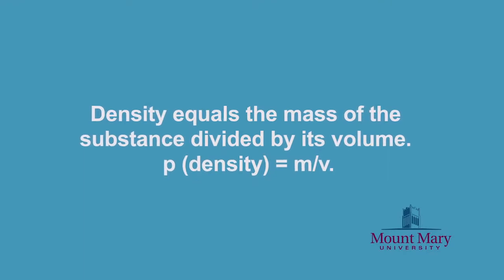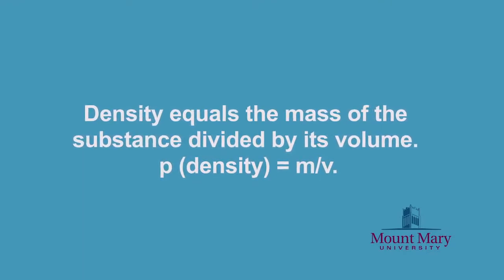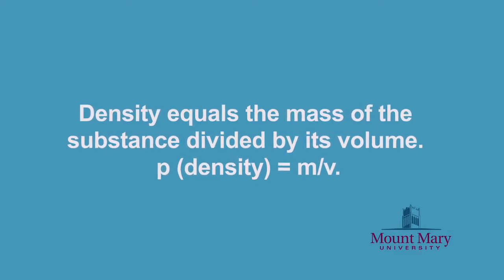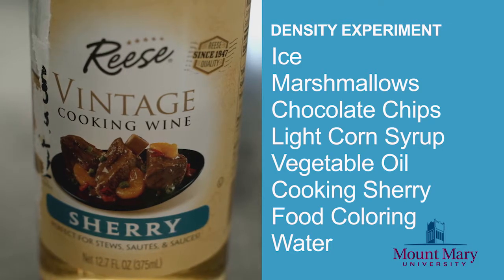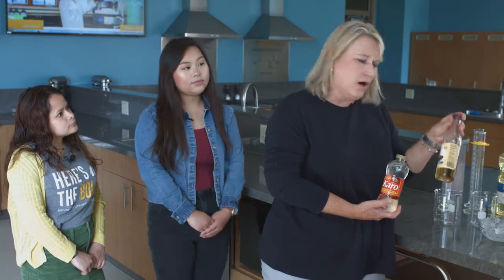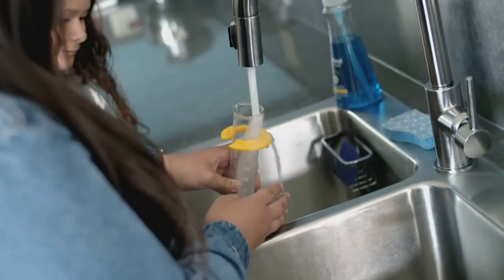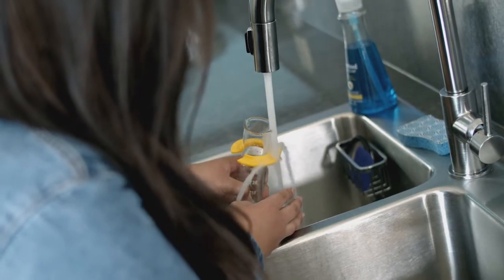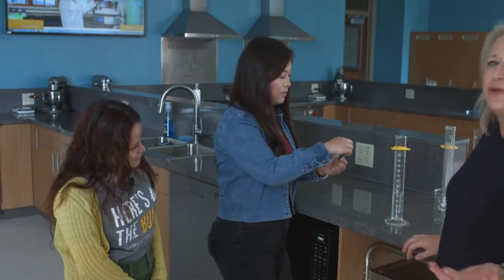Measuring Density with Food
Calling all high school science teachers! Here at Mount Mary University we've created a video series with some of our favorite Food Science experiments that you can easily replicate in your own classrooms.

In this experiment students will demonstrate density by adding seven layers of food and liquid to a beaker and observing how they separate and settle.